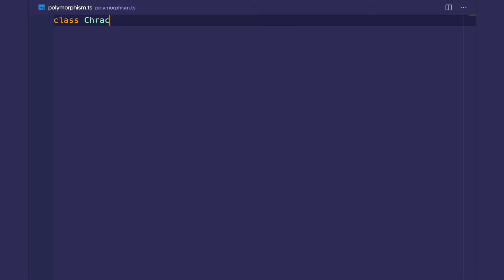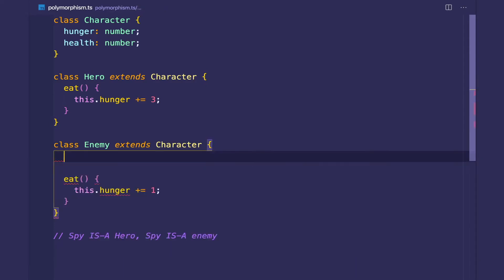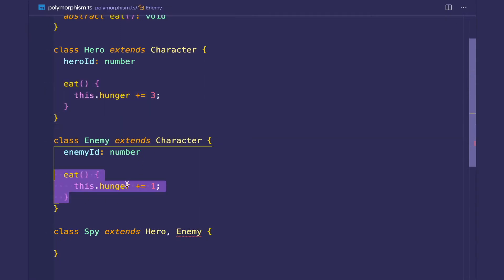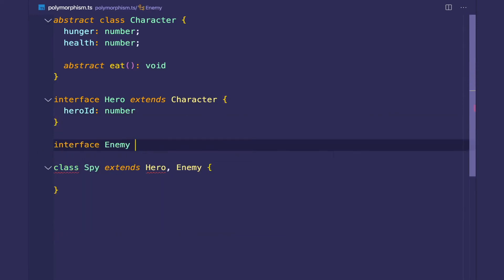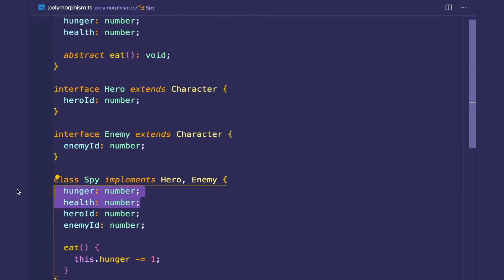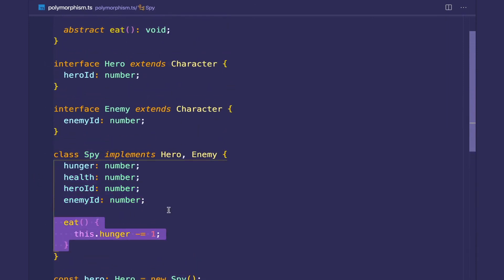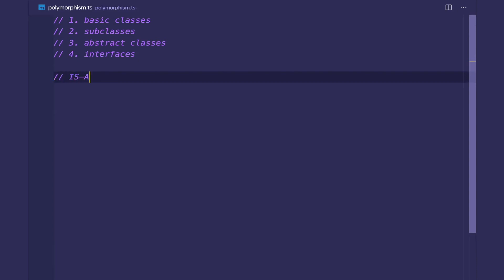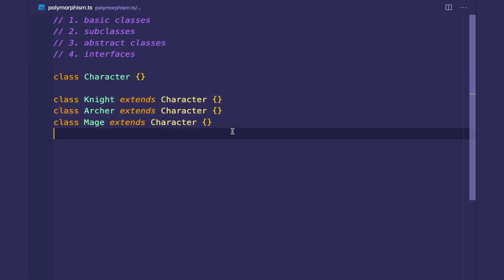Object Oriented Typescript #7 - Multiple Inheritance, and Interfaces